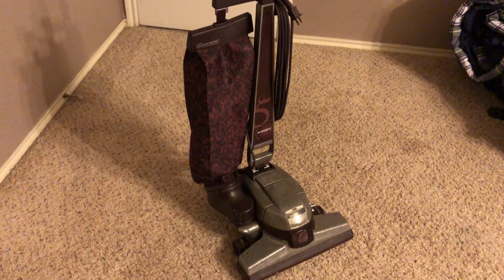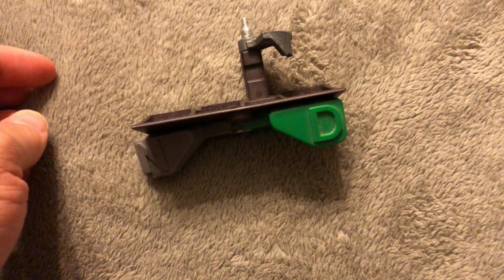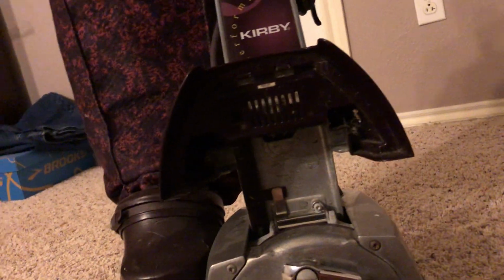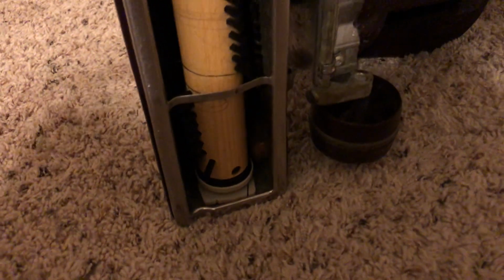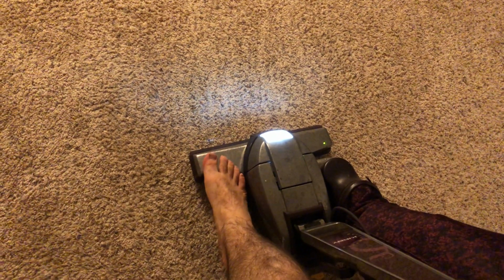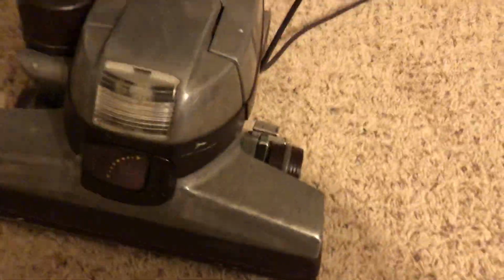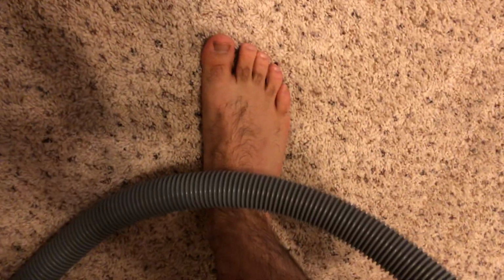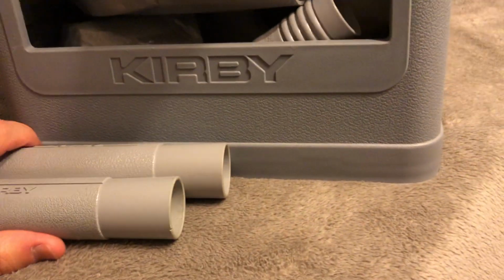Kirby G5 Upright Vacuum (Pre-Restoration)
This is my Kirby G5 that I bought from a pawn shop in my area.  I've always wanted a G5 ever since I used my uncles which he still has today but never uses it since he now has bare floors in his house.  This overall wasn't in terrible condition when I got it, the metal just could use a good polish.  When I got it, the Tech Drive transmission was going out so I decided to buy a replacement for it, but unfortunately the only replacement I could get for it was from a G6 since it came with black wheels and a yellow selector switch unlike the green one this normally comes with.  I did later source another used G5 transmission that had the correct wheels and selector switch, which right now I have put the correct colored wheels on the new transmission, but I'm still working on trying to fix the original selector switch before I install it.  Also eventually I will decide to rebuild the motor some time down the road since it is getting pretty weak and doesn't have as much power as some of my other Kirby's do.  This didn't come with it's attachments when I got it, so for the tool demo in this video, I borrowed the attachments from my Ultimate G Diamond Edition It features a 7.0 amp motor with direct air design and takes S-Style Bags with Micron Magic filtration (this example is running the HEPA bags which is pretty pricey but in the end, it filters way better and increases and maintains performance throughout the vacuum cycle).  The suction is great (especially in tool mode, it's the best on any direct air vacuum I've used to date), the airflow is fantastic (ever since I put an Ultimate G style fan in it), and the agitation is incredible (since I replaced the brush roll with a newer stiff oblique brush roll). My only complaints about this machine is that it's quite heavy, and it's sometimes inconvenient to stop and go to the closet to fetch the attachments.  Overall, I really love this vacuum, and this model is responsible for me liking Kirby vacuums.